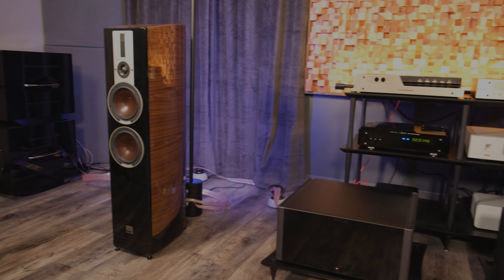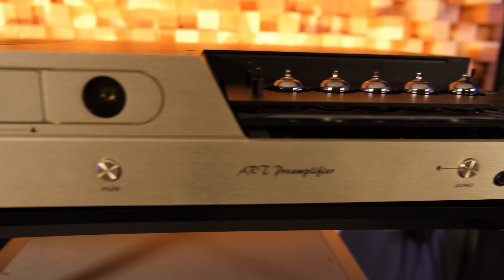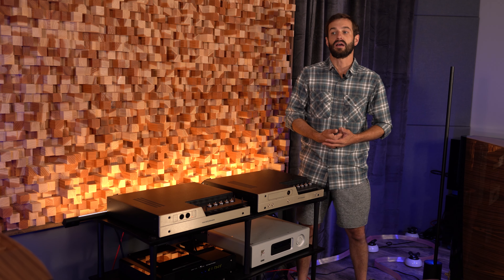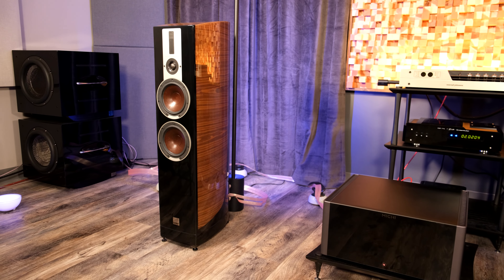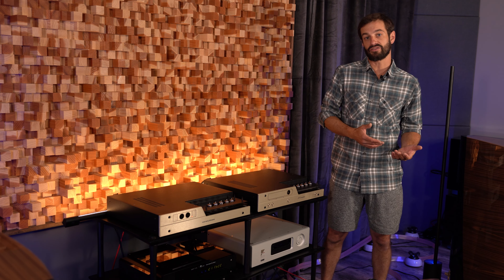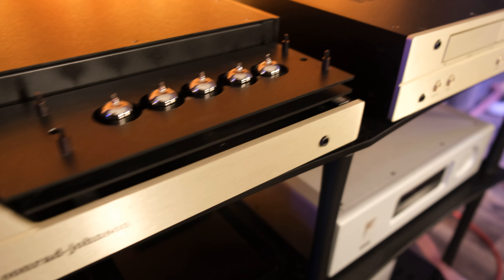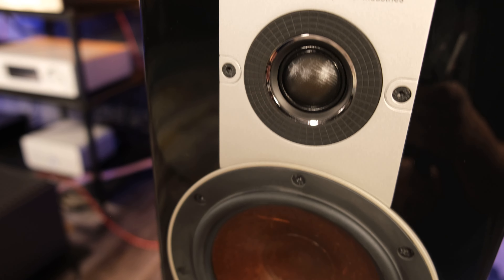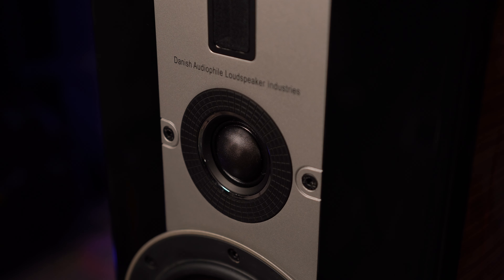Synergistic Setups E07 - Mixing Tubes & Solid State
What happens when you mix tubes and solid-state in a HiFi system? Synergistic Setups is back, and in this episode, we explore the topic by building a unique audio system using some very interesting components, old and new and, of course, tubed and solid-state.
If you’re new to Synergistic Setups, we take our vast experience with countless HiFi products and put it to the task of finding synergy in a system build. By the end of each video, you’ll know our reasoning behind the choice of each piece. The goal isn’t necessarily to promote one specific system but to show the process behind the decisions.